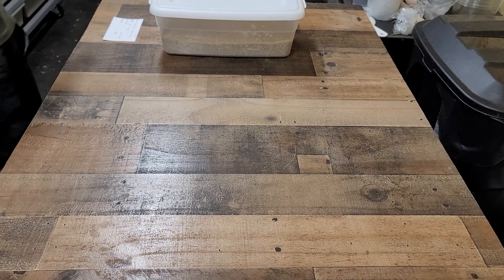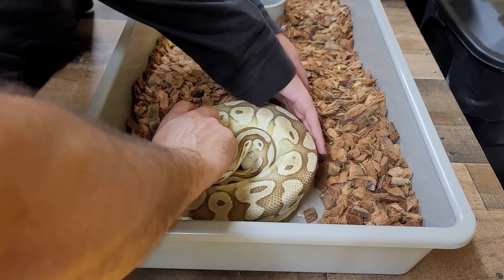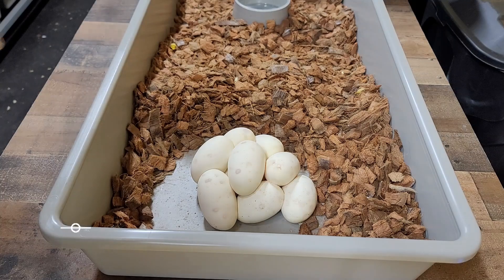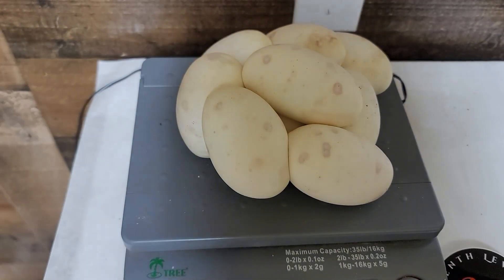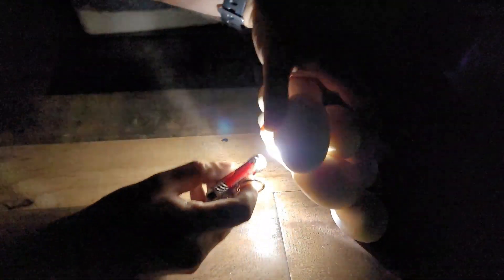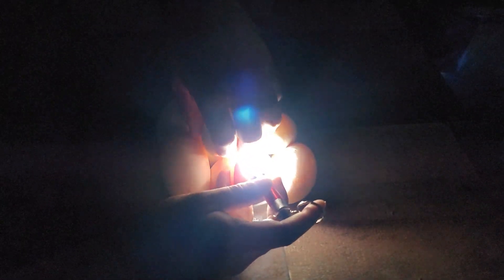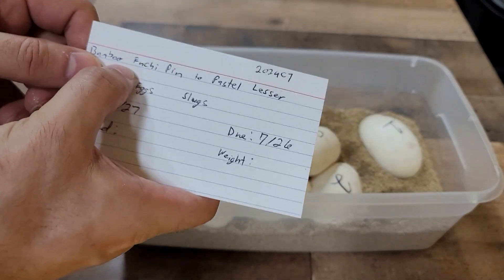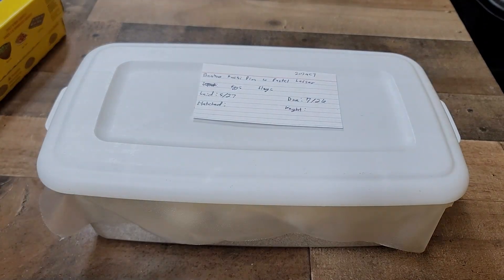BELs are coming! Blue Eye Leucistic Clutch Pull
Clutch number 7 is here, and it is a clutch that is going to give us our first BELs (blue eyed leucistic) this season. That is unless the odds really hate me. Haha. This clutch looks great. I can't wait to see them hatch.